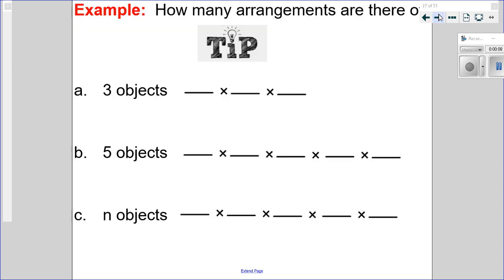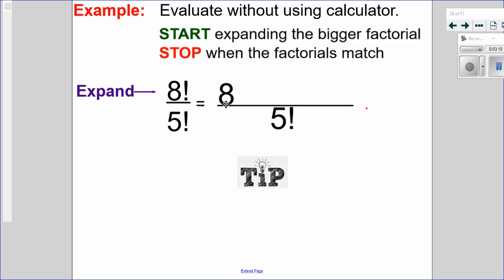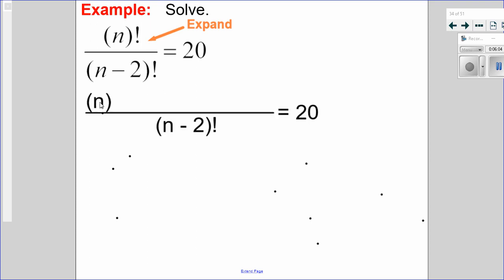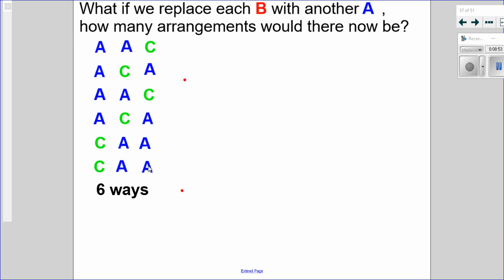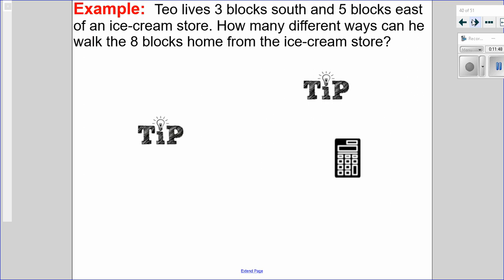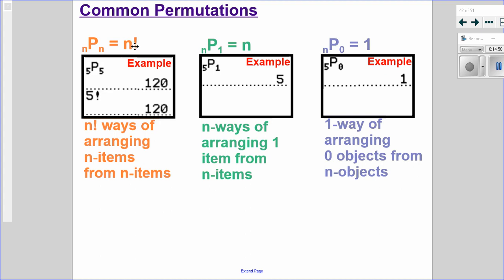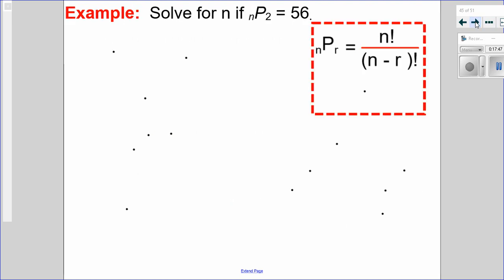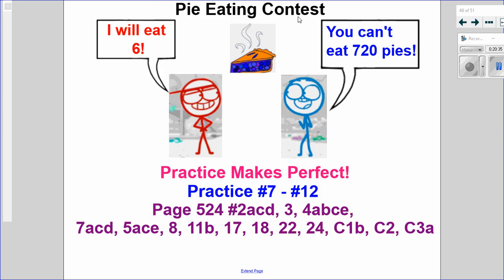Permutations Part Two (Math 30-1 11.1)